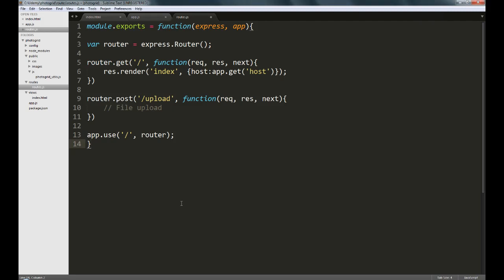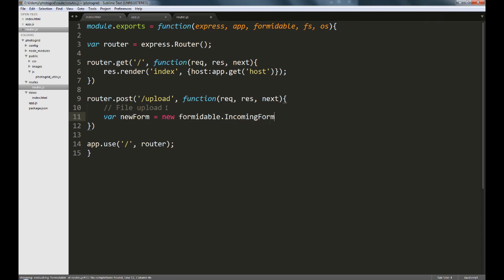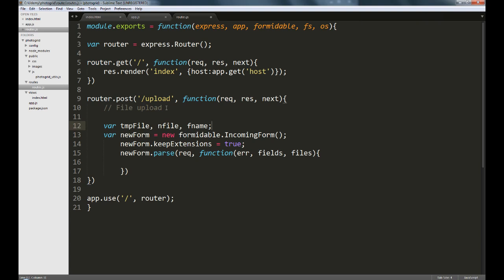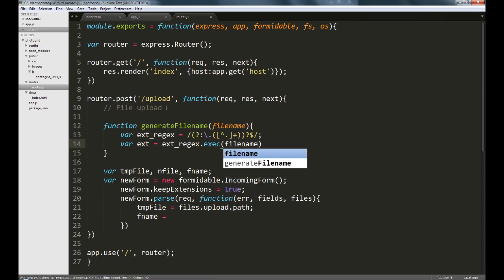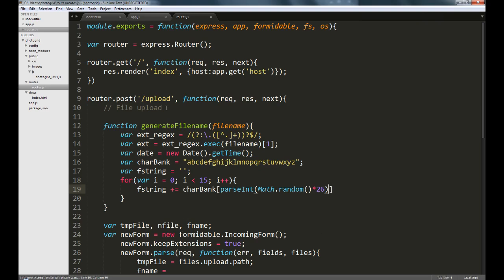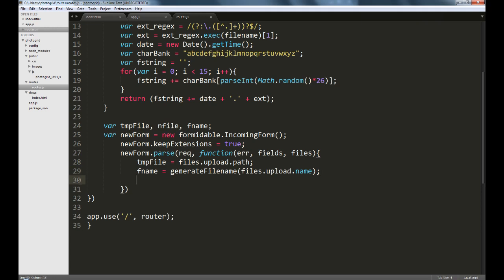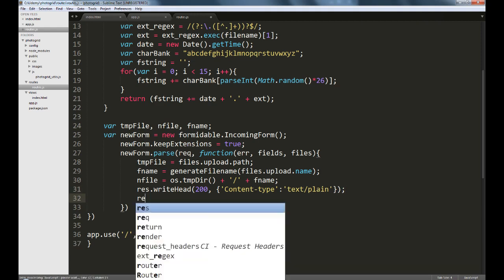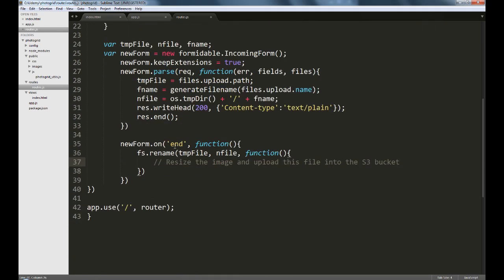42. Setting up Formidable for Receiving the files